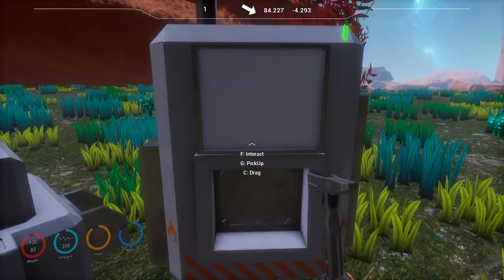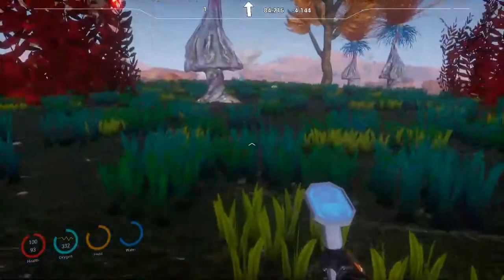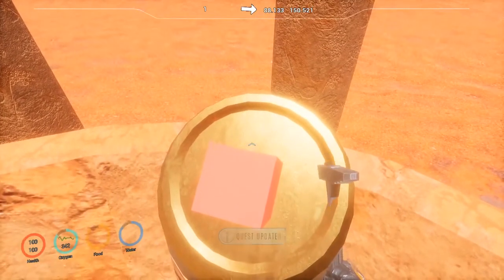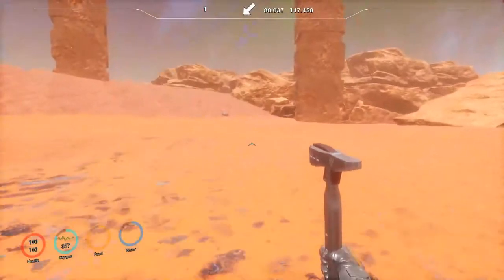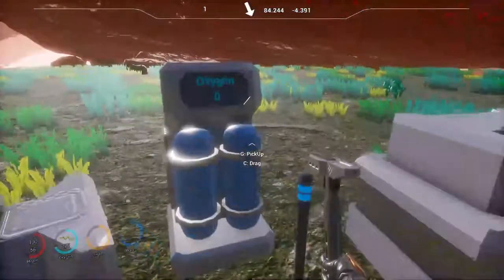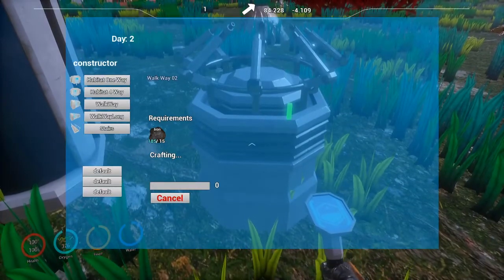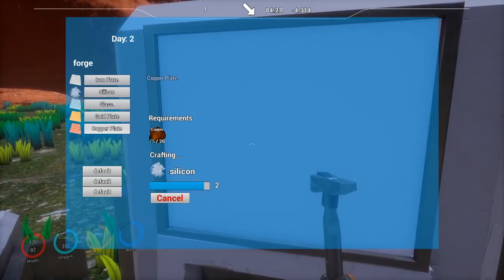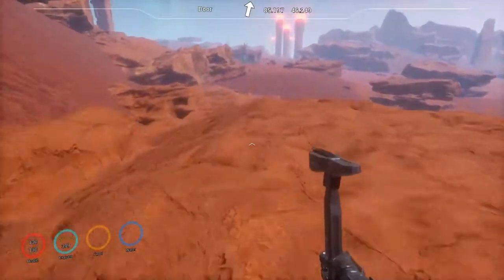Celestial #2 I'm fighting to stay alive here.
Celestial is an Open world Space survival game playing on a Spherical world of roughly 700km2. Survive in a hostile environment with a variety of roaming creatures. explore ancient ruins of an alien civilization, learn their technologies and use them to find a way back home.
It's the year 2542 and you play in the role of an Astronaut who is tasked with testing the first Warp drive created by Humankind,
but after a chain of events, you end up getting sucked into a black hole and teleported to an unknown part of the universe.

Now it is up to you to survive against various roaming alien creaturs, encounter a dangerous environment with sand storms, hurling tornados, and radioactive clouds.

Key features.
- Spherical world of 700km2. (still in development.)
The Planet is Currently still in development and I will add more new Continents with new biomes in the future.
- Variety of roaming Ai some of which are machines and other alien creatures.
Currently, there are 6 different hostile Ai roaming the planet each with different kinds of abilities. more to come in the future!
- Hostile environment.
the planet comes with several different dangers like sand storms, tornados, radioactive clouds and a toxic atmosphere with no breathable air.
- Gather resources to build up your base.
Currently, there are 8 gatherable resources like fruits, ores, and corpses, and over 10 craftable resources that can be used to build useful machines and base parts.
-Ancient Ruins
Explore ancient ruins and reactivate the technologies found within to one day find a way back home by learning and using the alien machines.